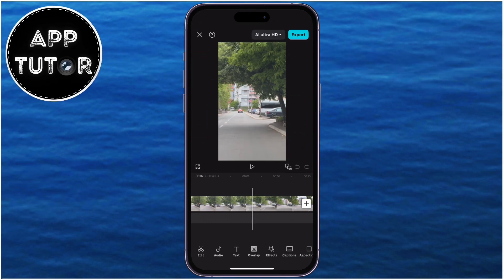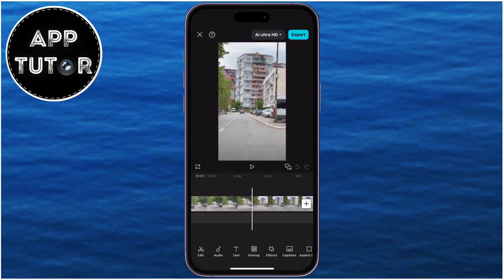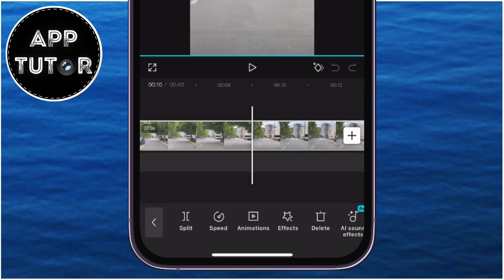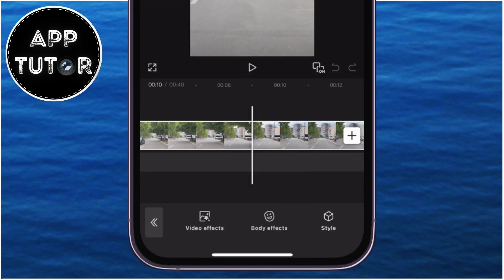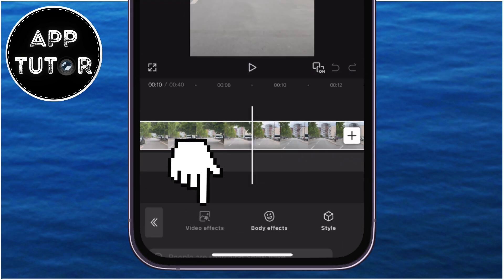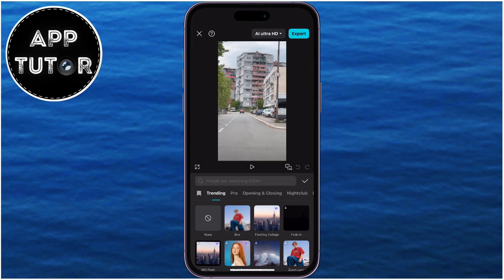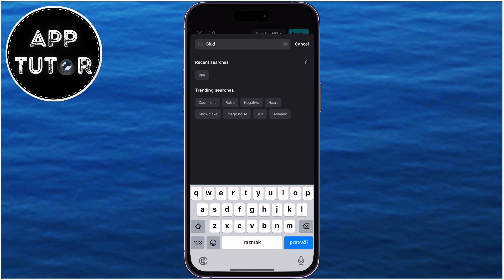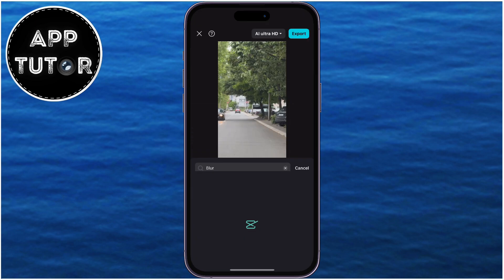CapCut Tutorial: Make Full Screen Video in CapCut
Want to make your videos fit perfectly on any screen?